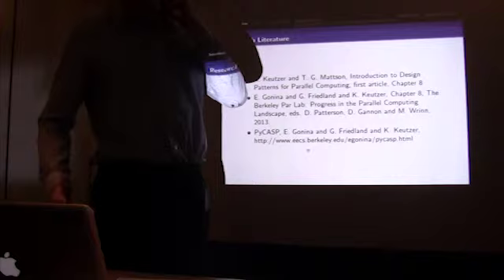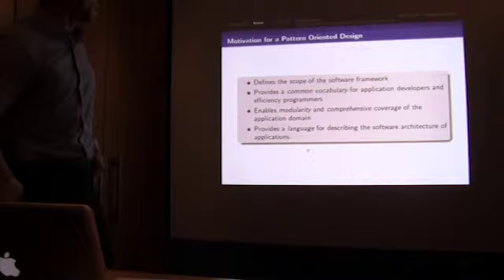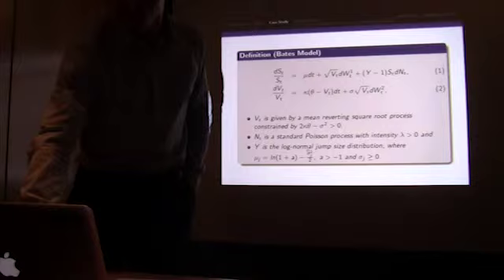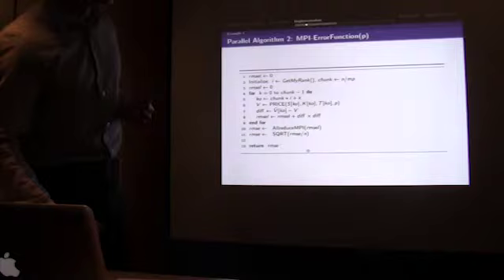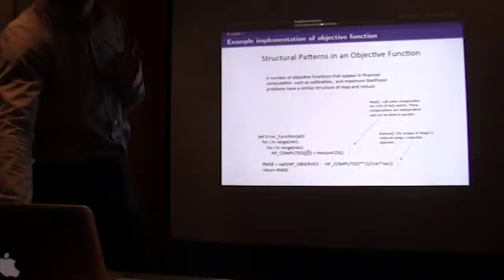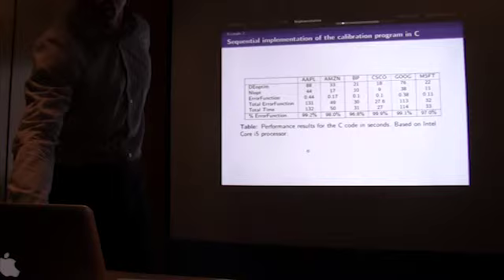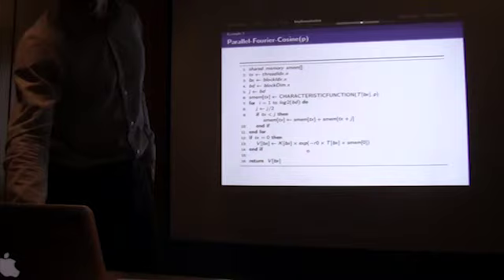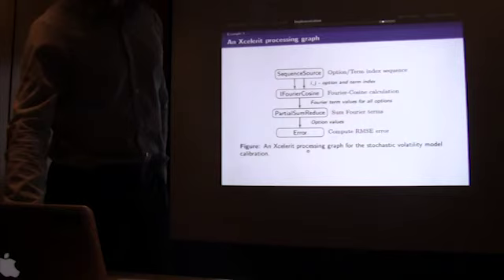Matthew Dixon's talk on using GPUs/parallel in Python & R at Thalesians London - 25 Mar 2015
As quants, how do we write a single code that can be efficiently deployed on a variety of commodity hardware and accelerator platforms without the need to program in unfamiliar low level programming environments such as CUDA, OpenMP or OpenCL? Matthew Dixon shows us how, with examples for Python and R.